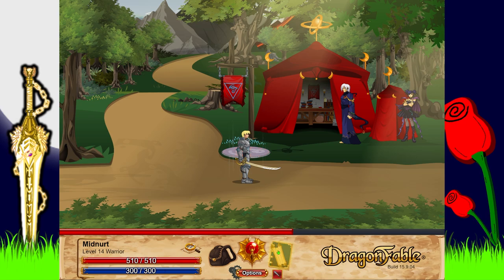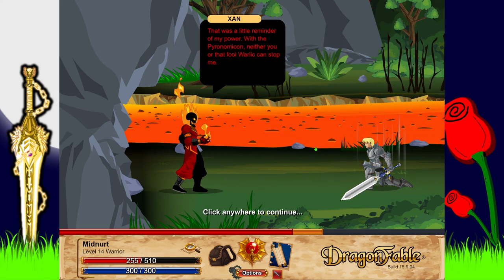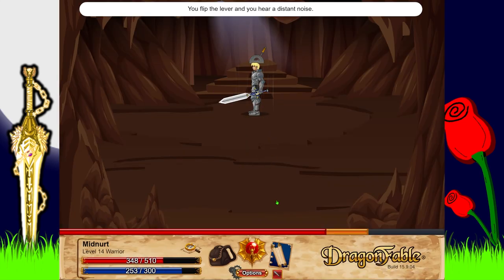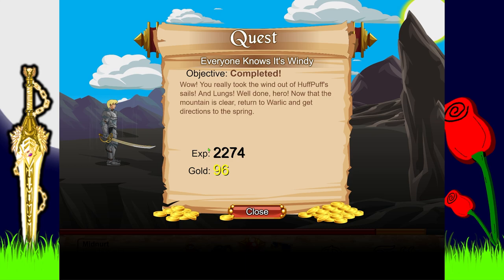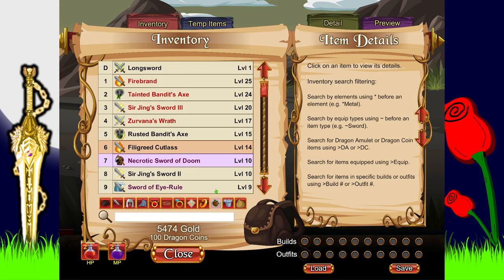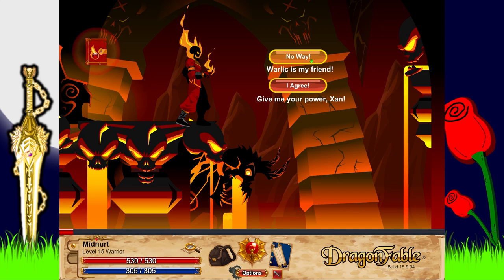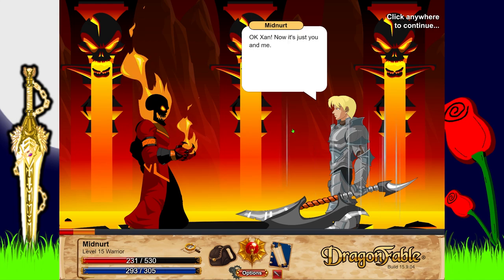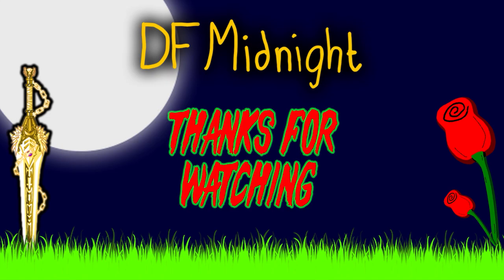DragonFable Book 1: Part 23 - Saving Lymcrest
Midnurt now has to save the Mining Town of Lymcrest from Xan with Warlic's help.